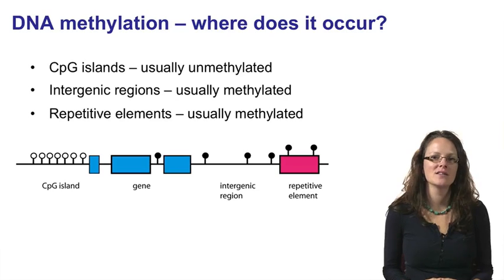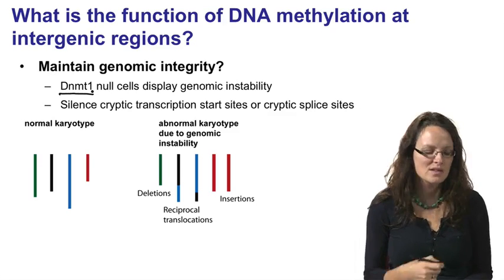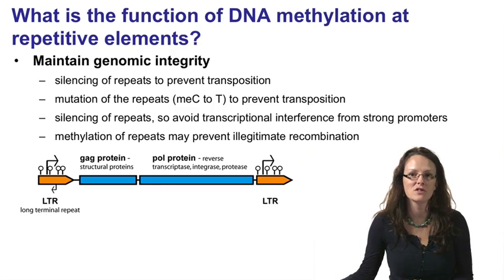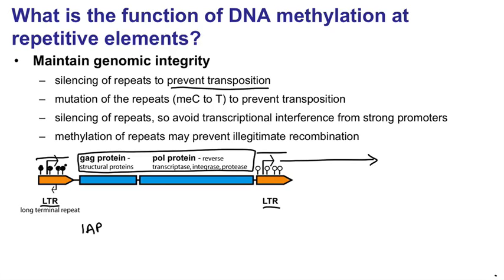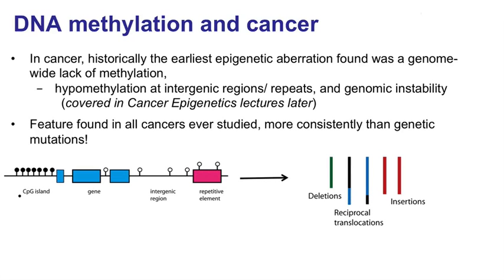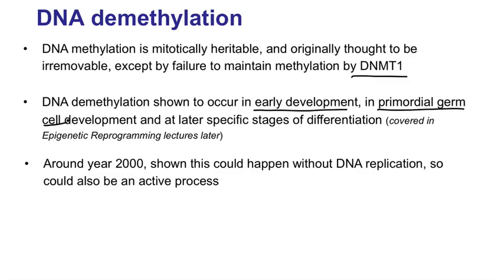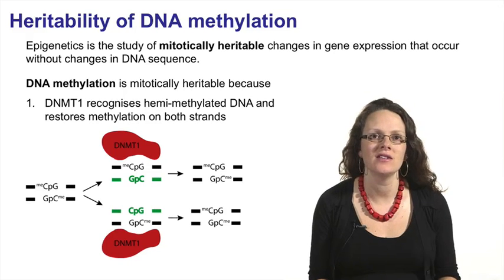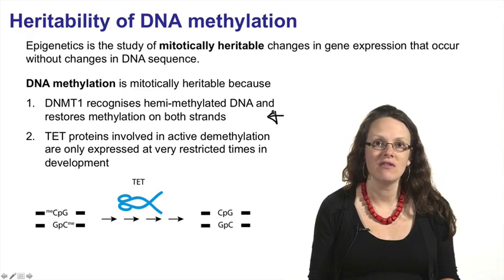6 DNA methylation at intergenic regions and repetitive elements